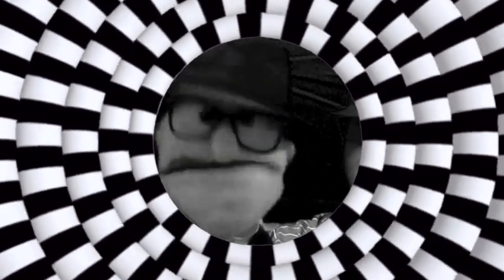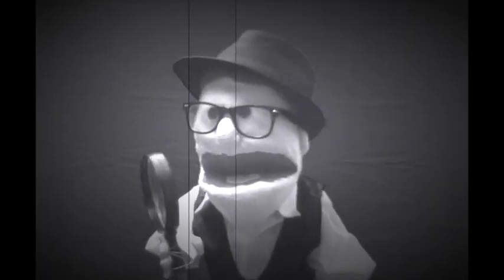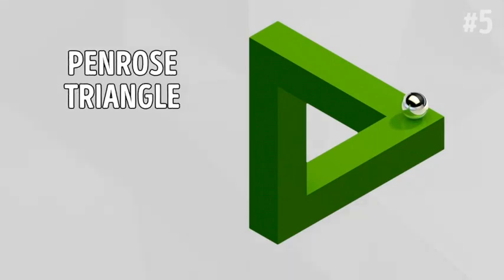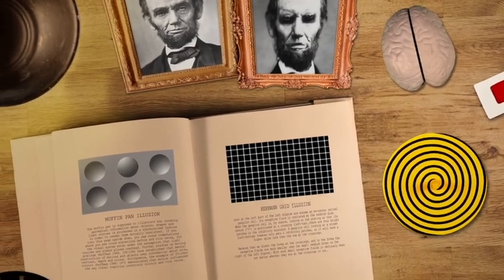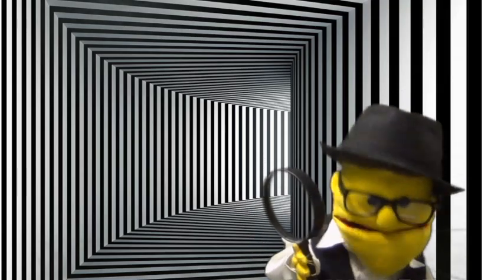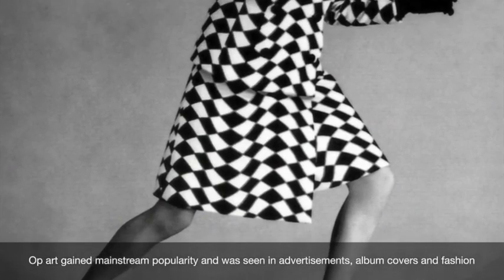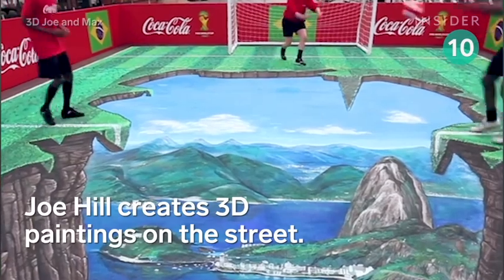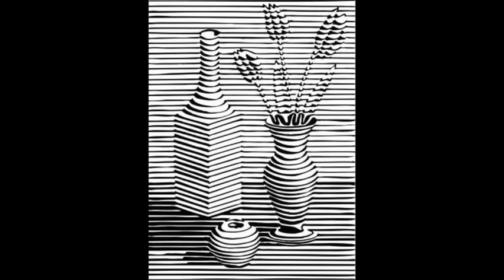Op Art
This video is about Op Art